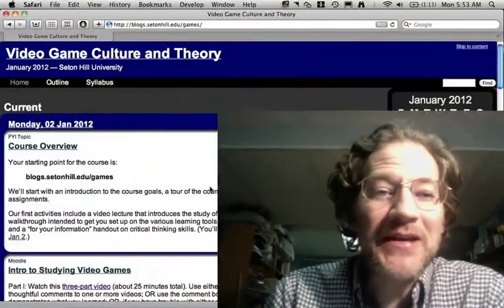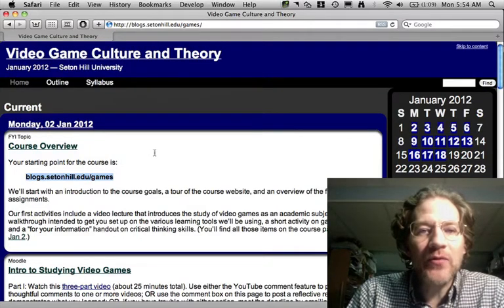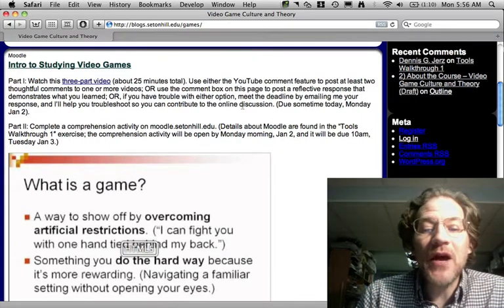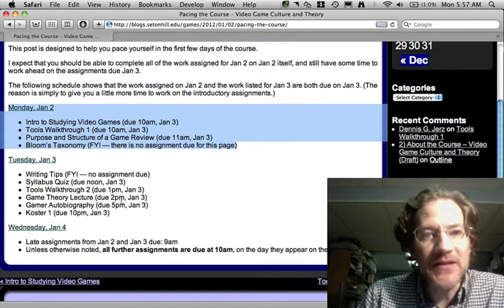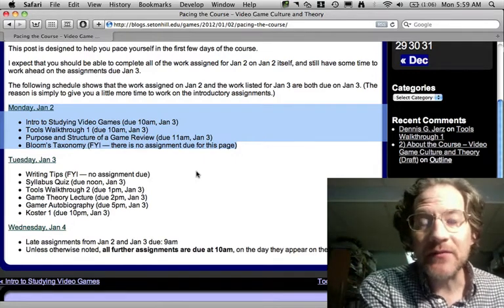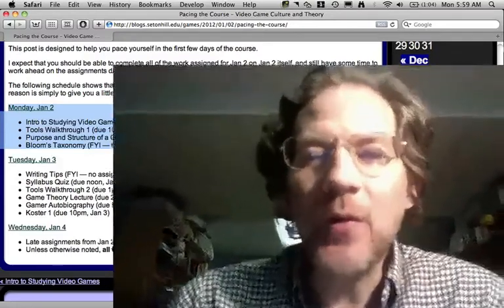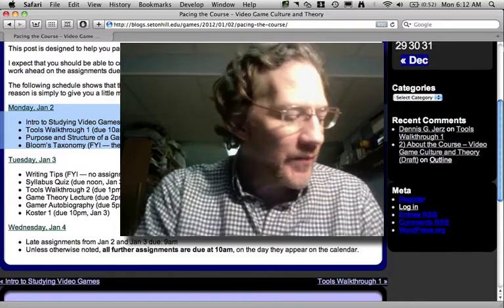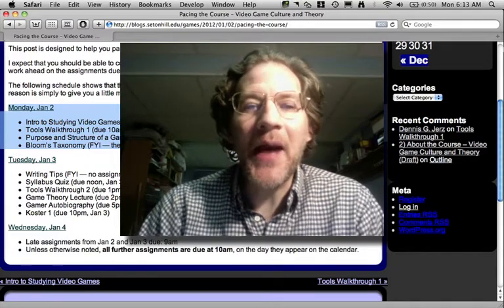Intro to "EL250: Video Game Culture and Theory"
Conversational introduction to the